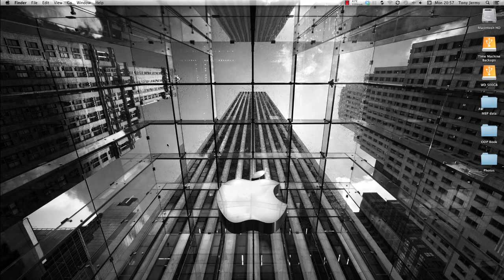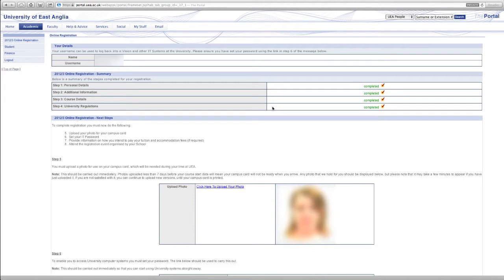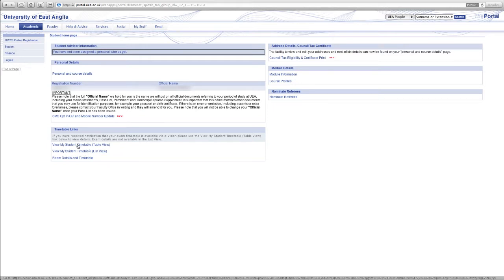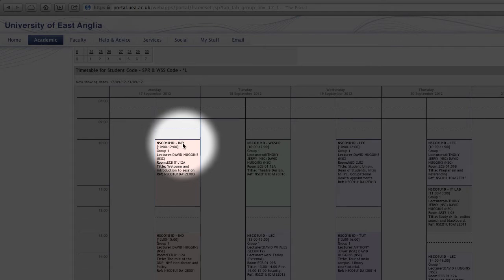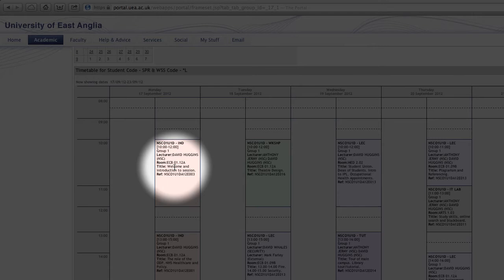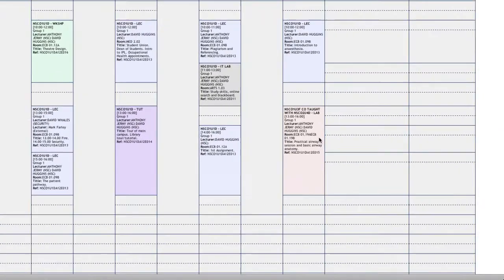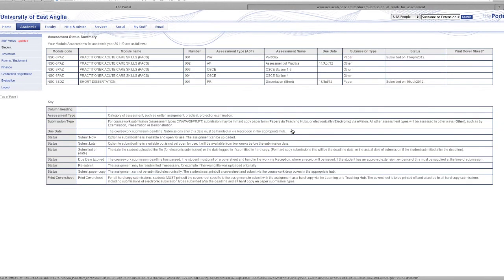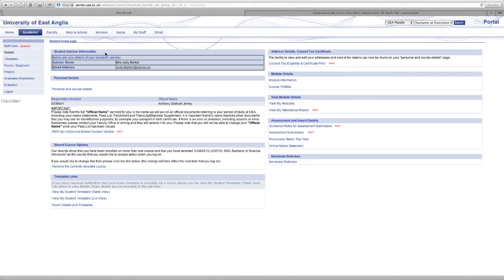UEA ODP Student View (Including Timetable, Assessments and Results).mov